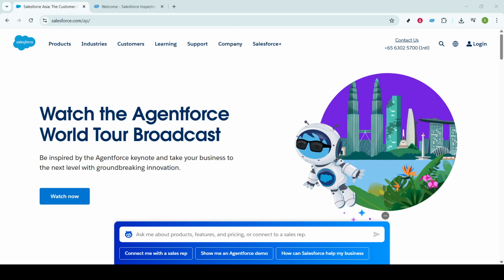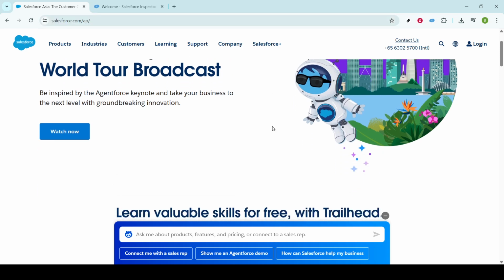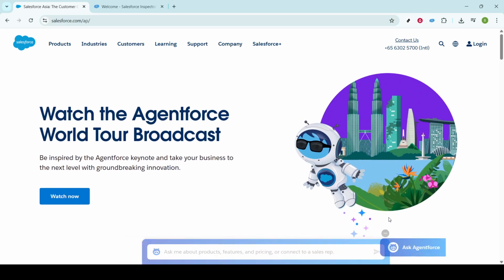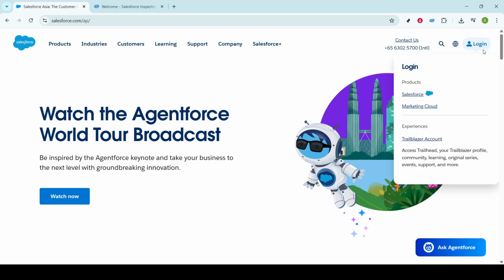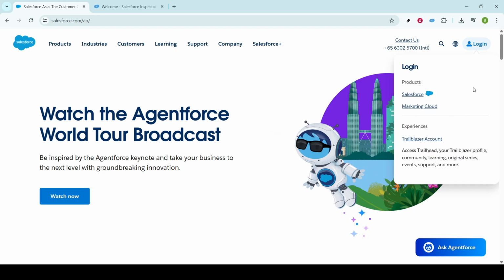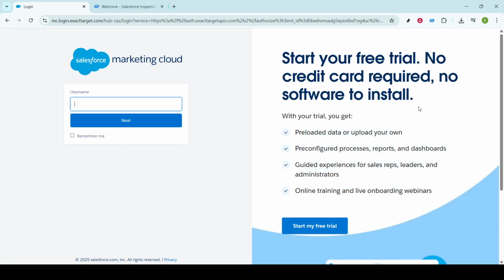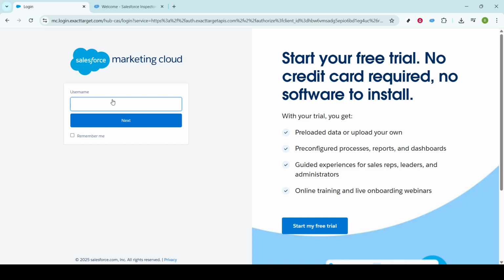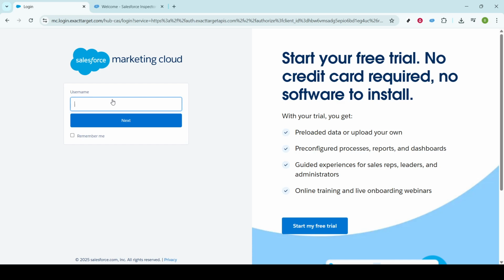How to Login Salesforce Marketing Cloud [2026 Full Guide]